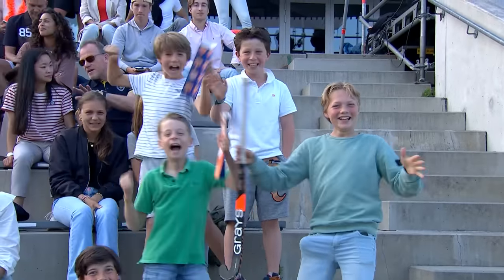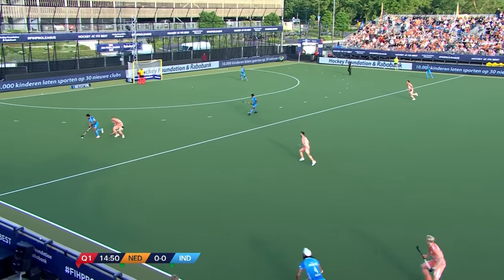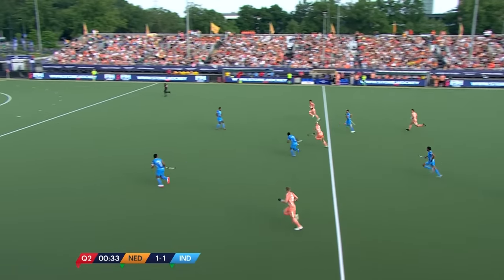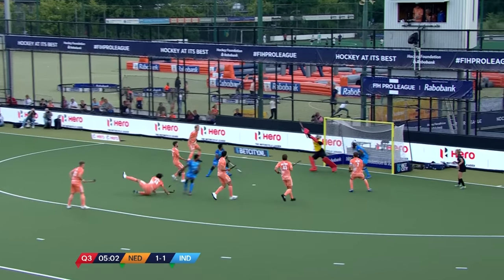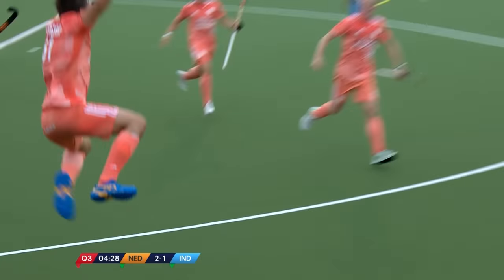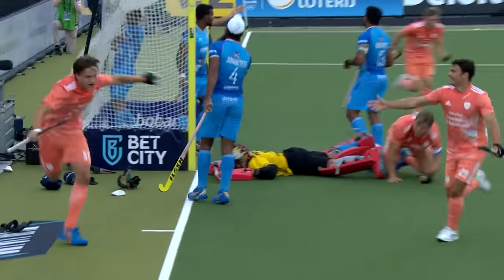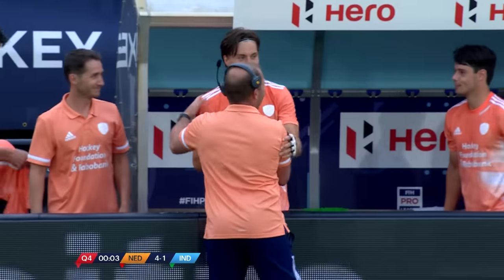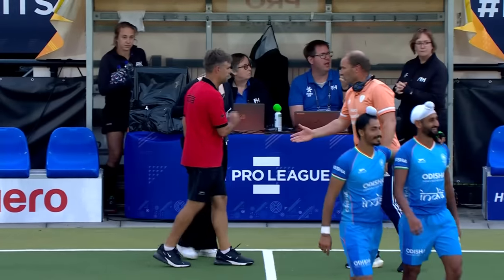FIH Hockey Pro League 2022-23: Netherlands v India (Men, Game 1) - Highlights